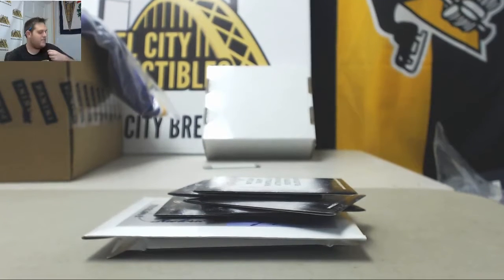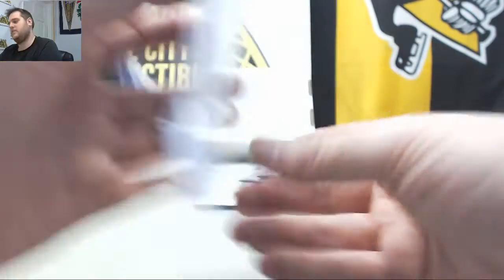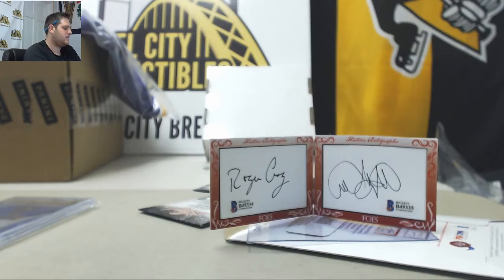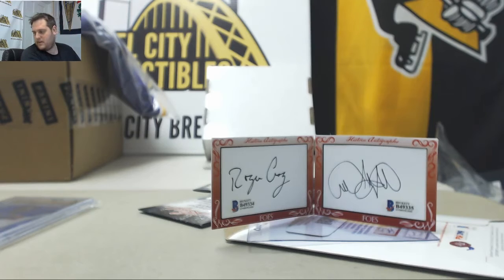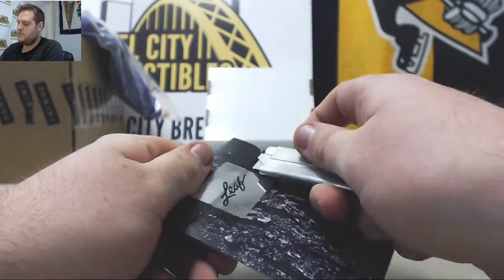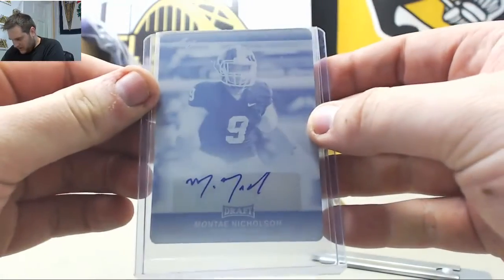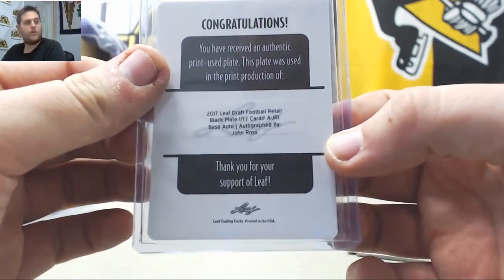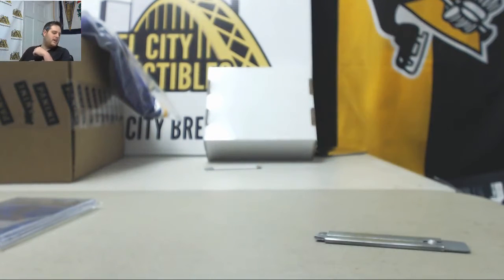Tina- 2017 Leaf Metal Draft Plates, Gem Mint BK Live Break